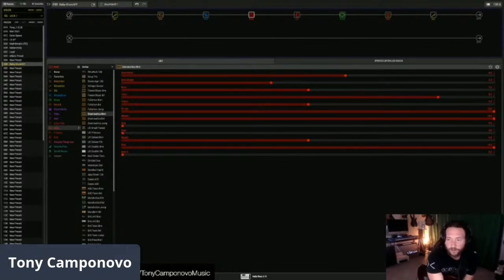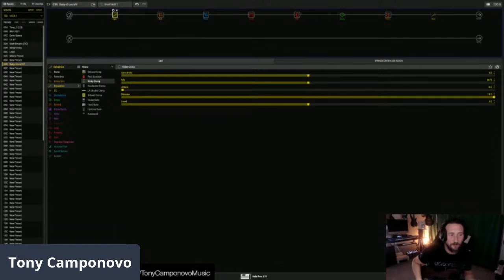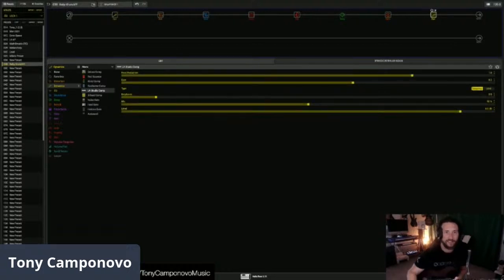Learning with Line 6 | Helix - Feel Controls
Join us for episode three in which Tony Camponovo will focus on Helix - Feel Controls.

Tony will be having a look at...

- Sag
- Hum
- Ripple
- Bias
- Bias X

and how these parameters can shape your overall guitar sound.